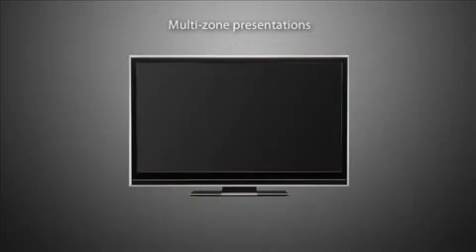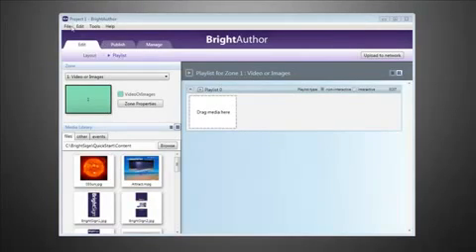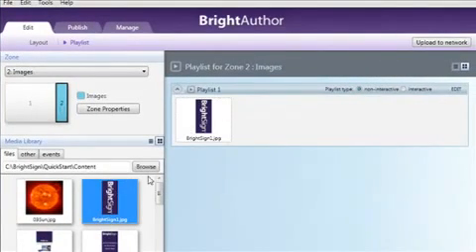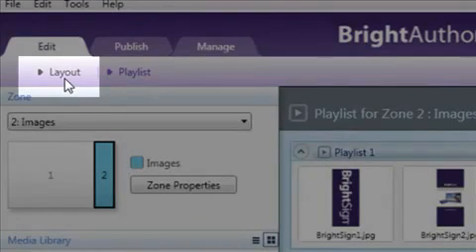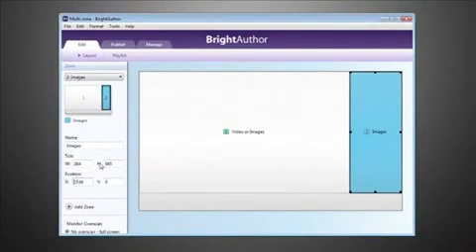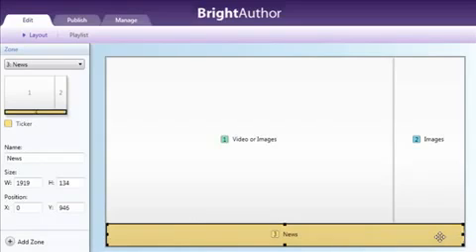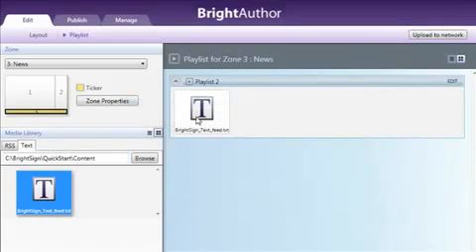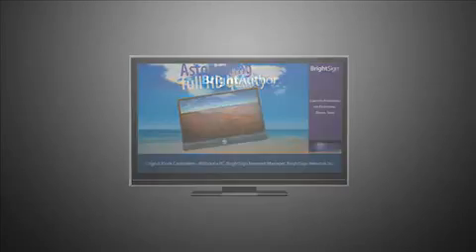BrightAuthor Multizone Presentation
Demo de creación de contenidos multizona con el software BrightAuthor incluido en los reproductores BrightSign